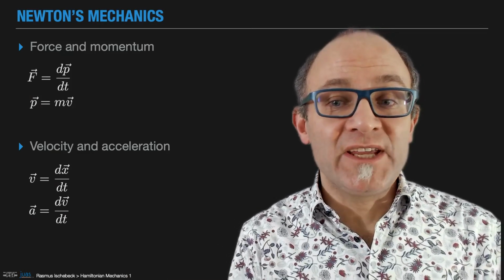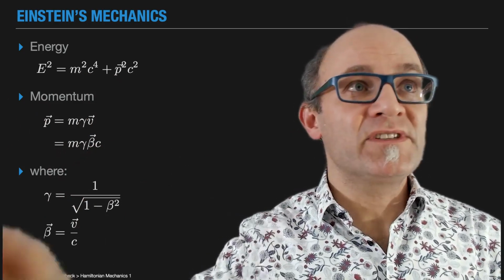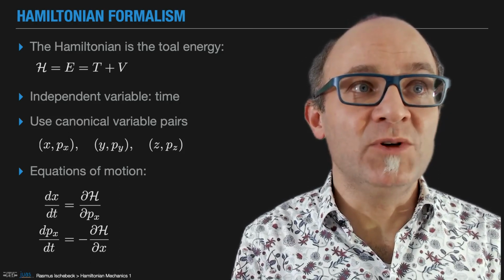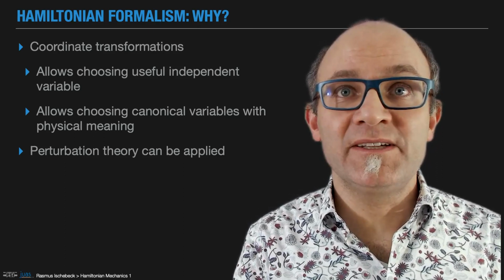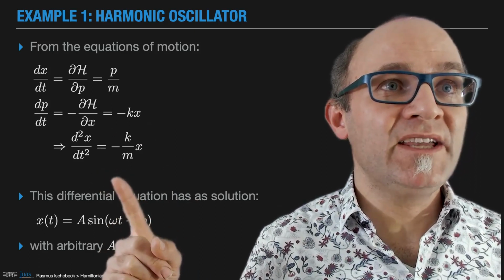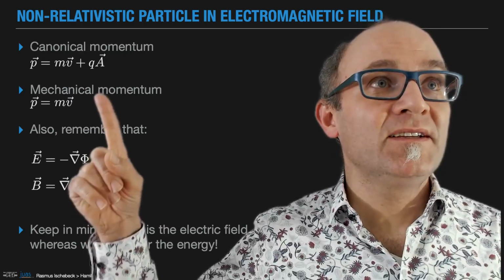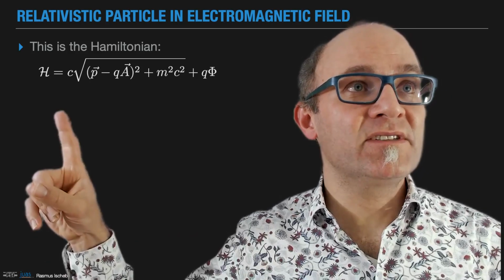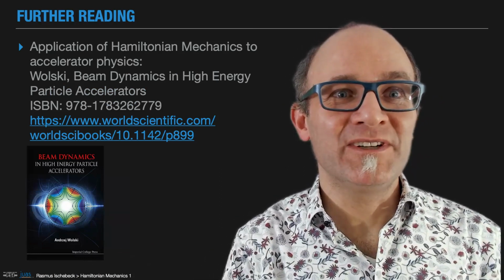Hamiltonian Formalism 1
Application of Hamiltonian functions in particle accelerators (Part 1/2).
This video was made for the Joint Universities Accelerator School (JUAS)